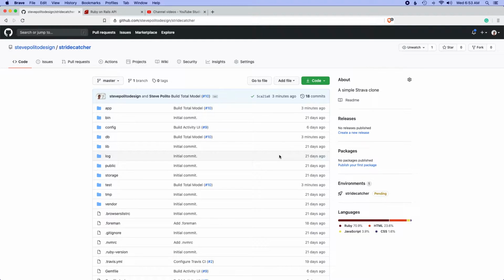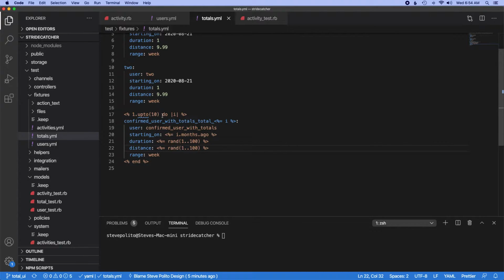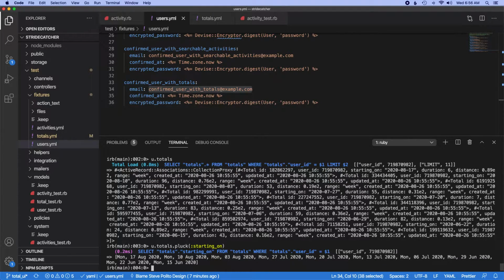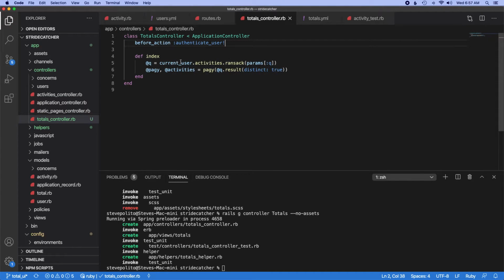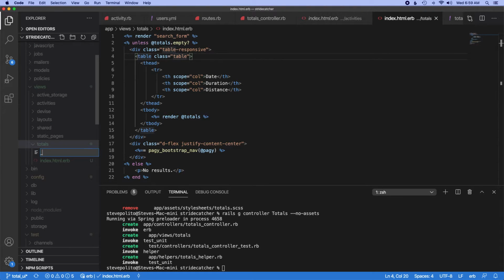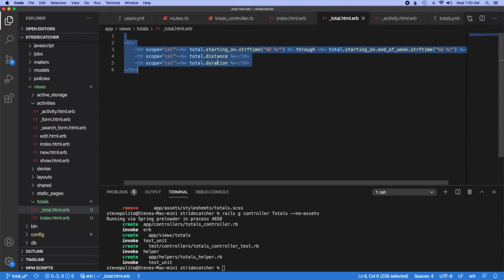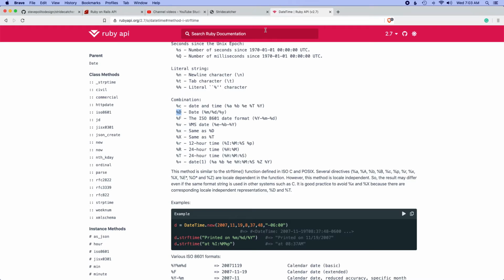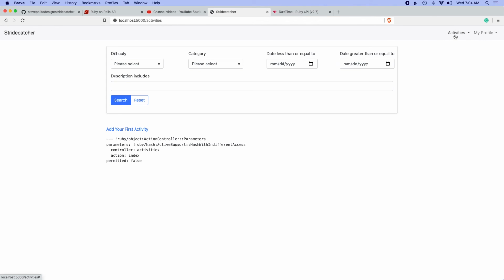Build UI To Display Weekly Mileage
In this video, we render the weekly mileage to the UI.